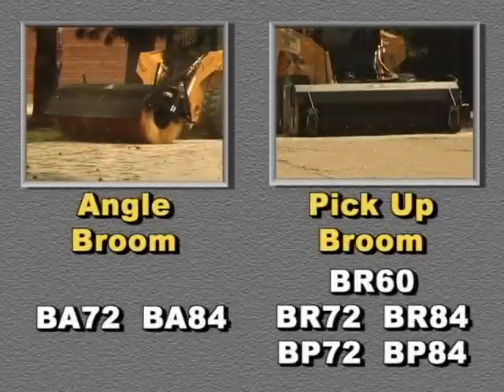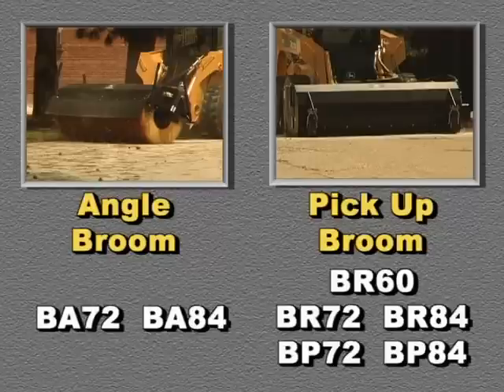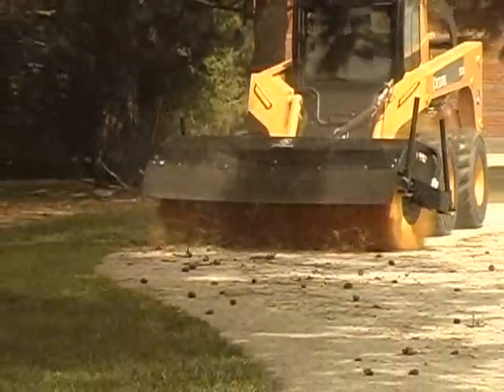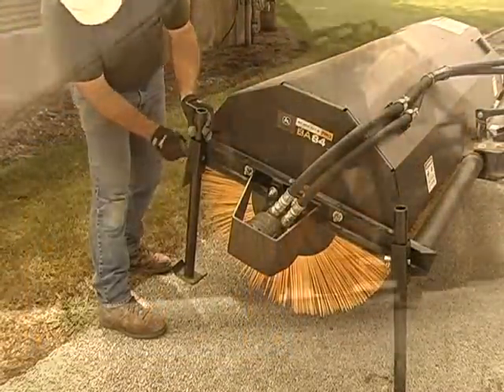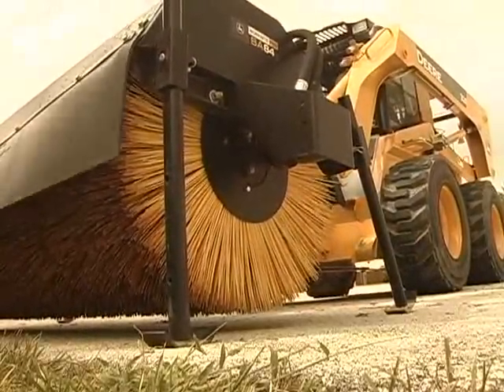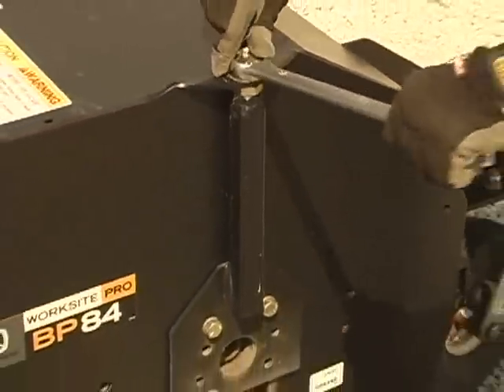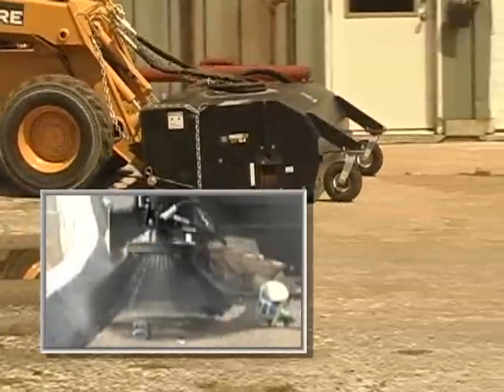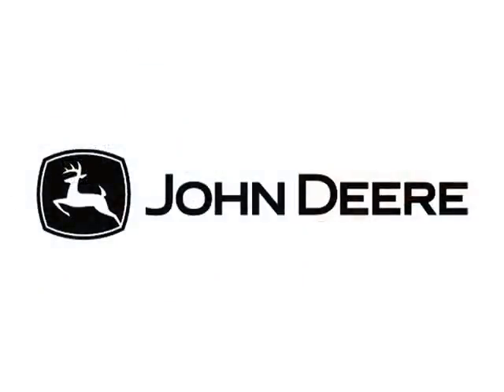Mini Accesorios Barredora